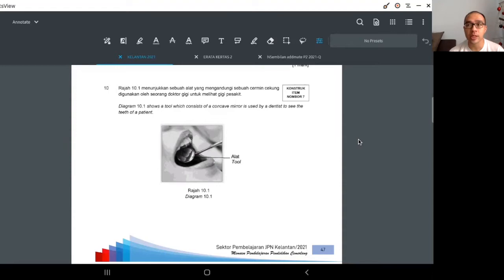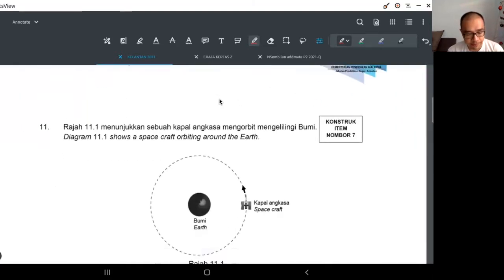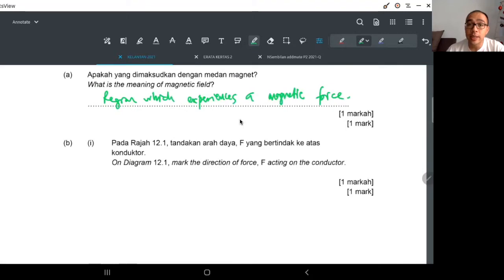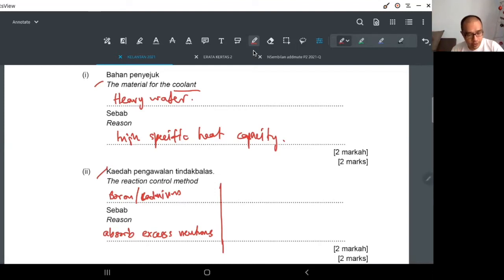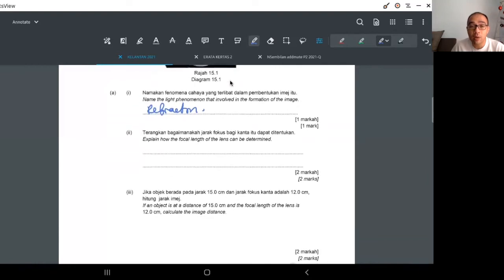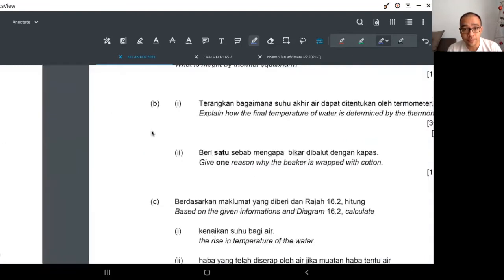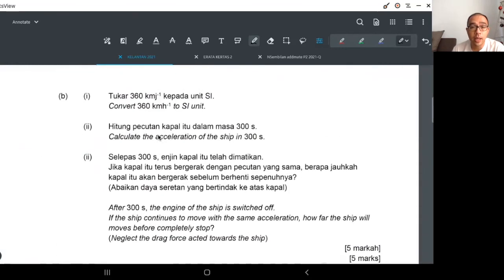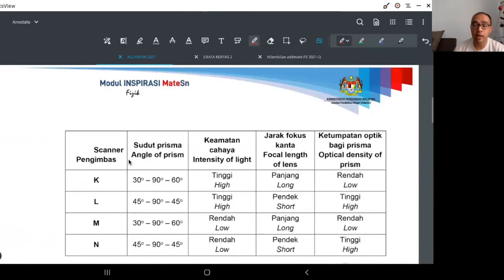Road to SPM 2021: Physics (Kelantan Module Part 2)